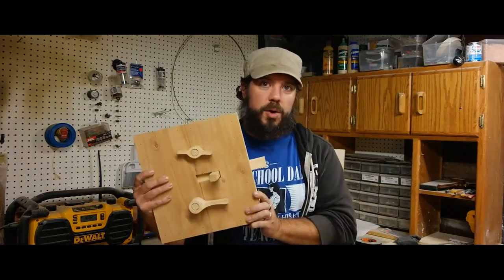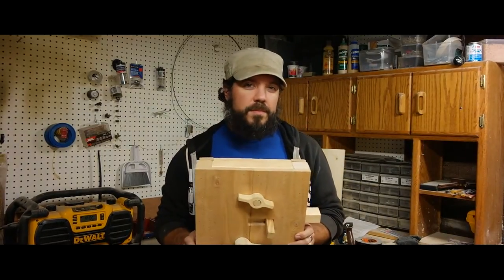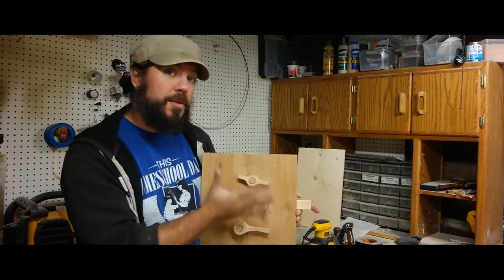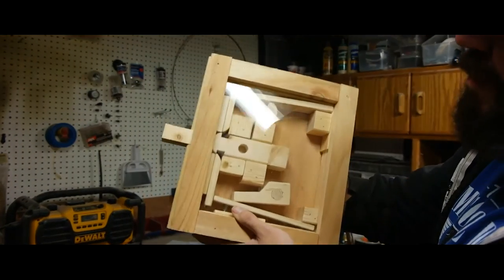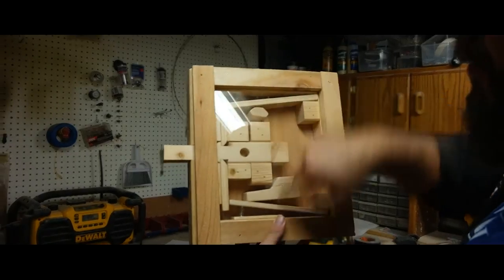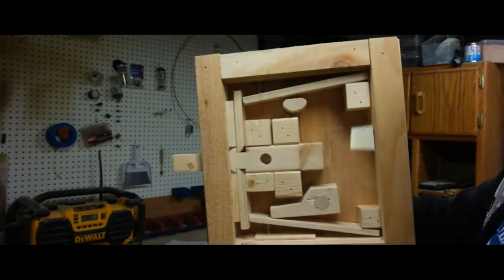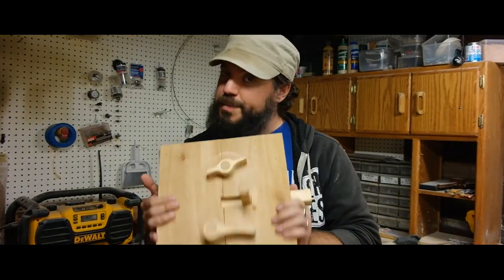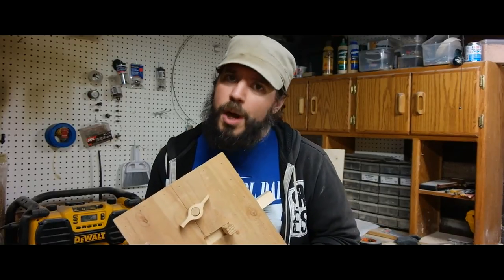Combination Puzzle Lock. Medieval Style!!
My attempt at a "more lively" YouTube video.  A basic outline of a idea I wanted to try.    I plan to make a full door with this type of lock system.

Just wait til you see my medieval tumbler lock designed for a chest!

-rAllenG